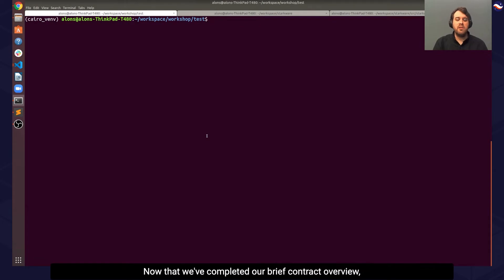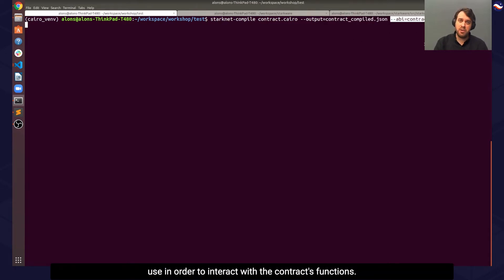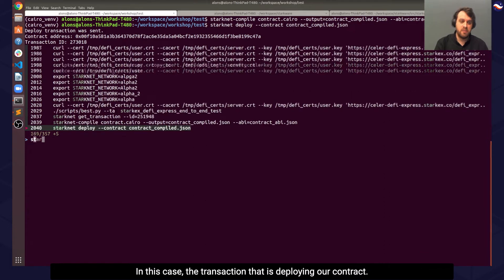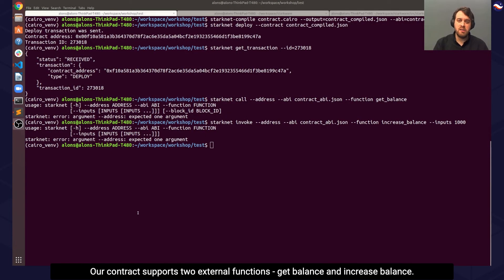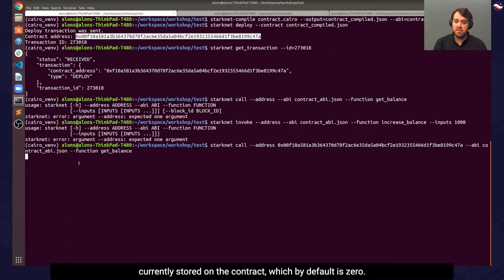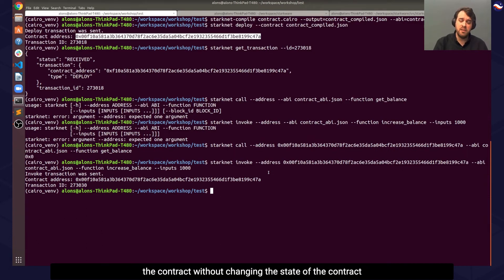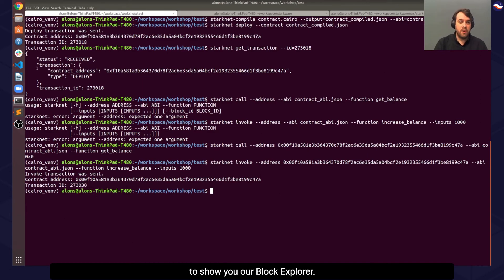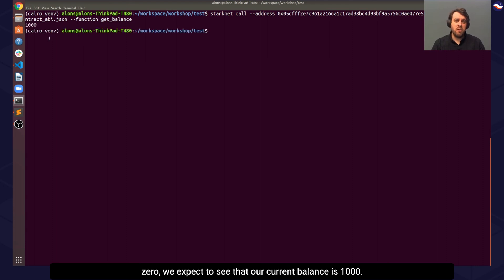StarkNet ByteSized - Video 4 -Compile, Deploy and Interact with the Contract